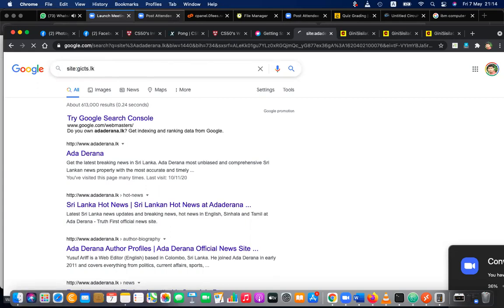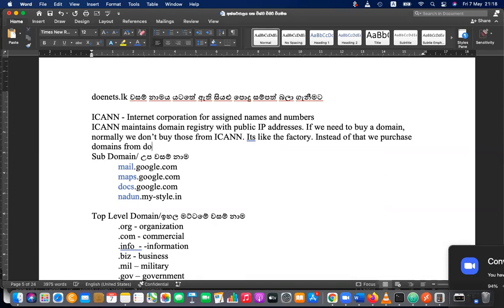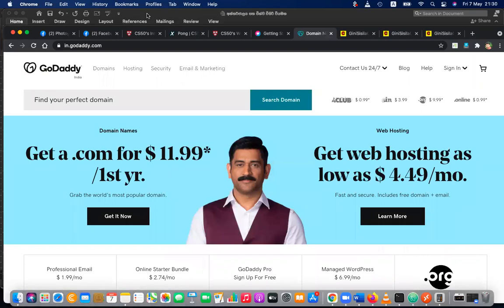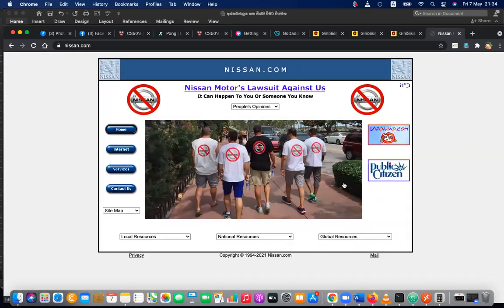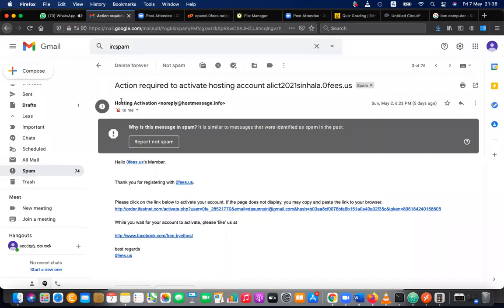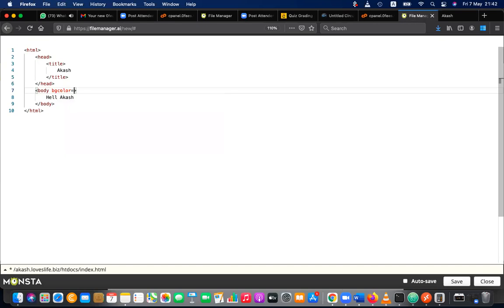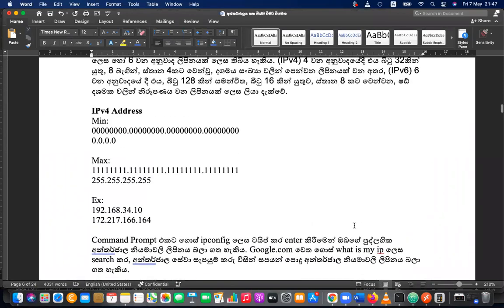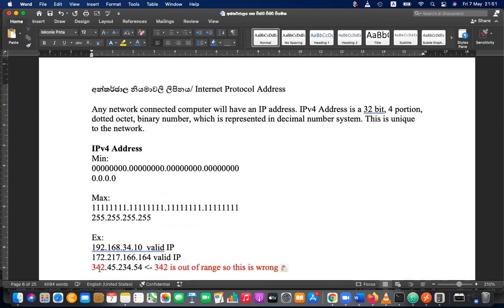Grade 11 English Medium Day 24 P2 Internet and Email Domain Names and Hosting